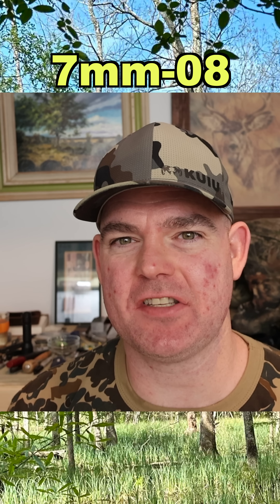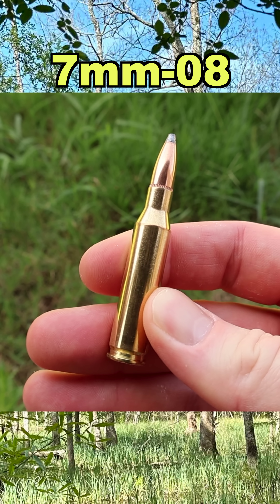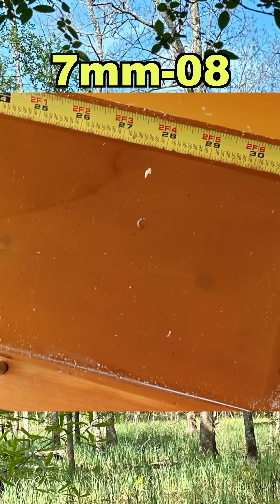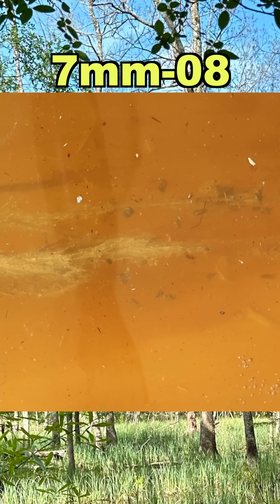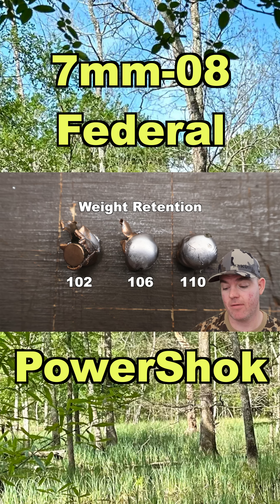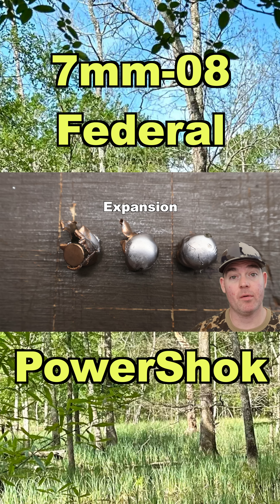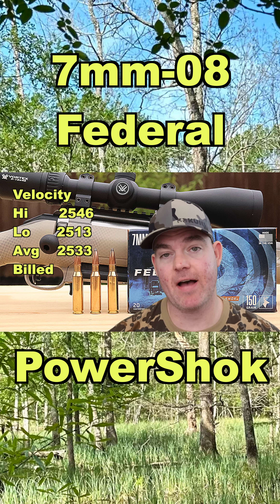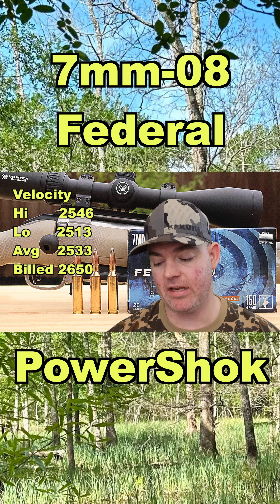AMMO FIASCO?! 7mm-08 Federal Powershok Ammo Test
7mm-08 Federal Powershok 150 grain ballistics gel hunting ammo test using a Ruger American Gen 2 with 20 inch barrel.